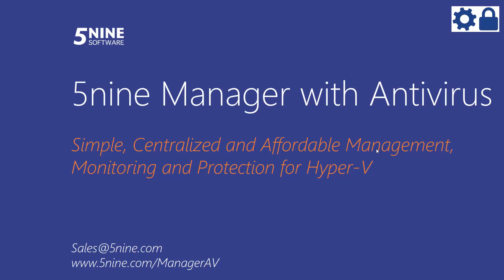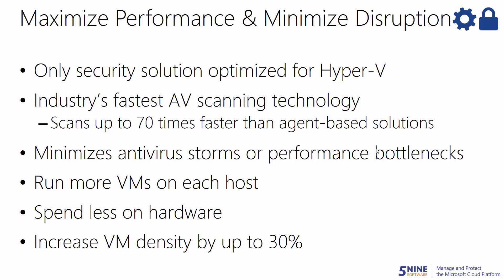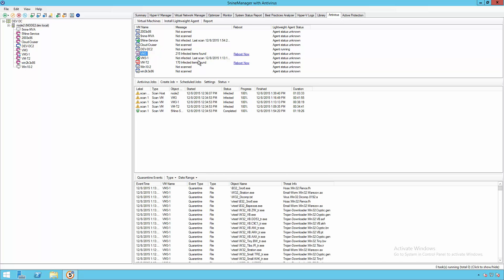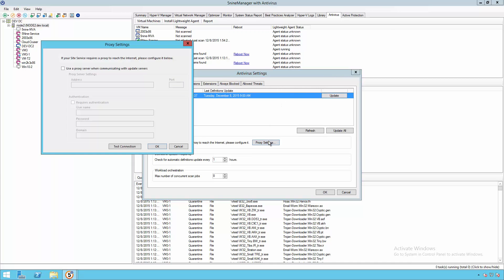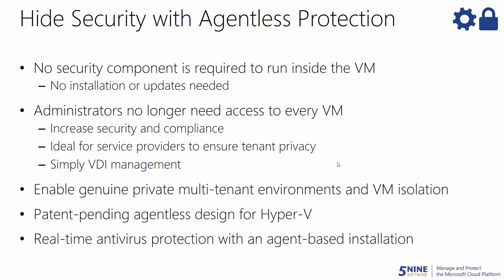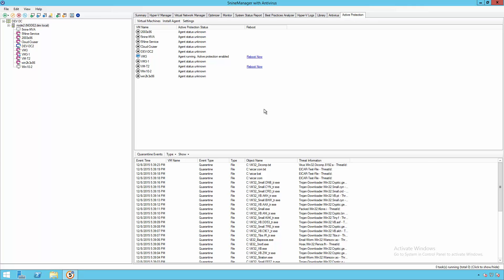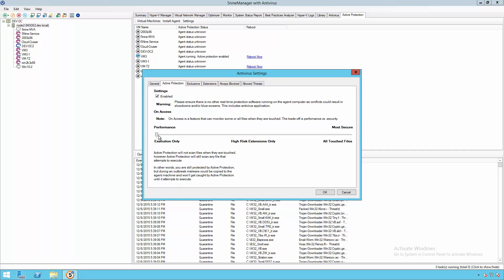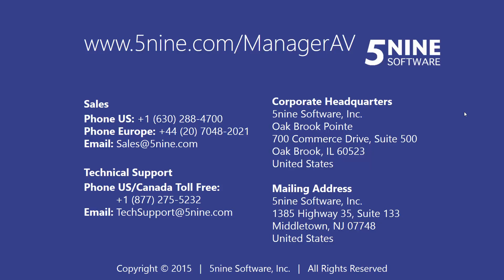5nine Manager with Antivirus - Overview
5nine Manager with Antivirus is an edition of 5nine Manager that can also protects your virtualized resources. It includes all the core functionality the easy, centralized and affordable management and monitoring solution for Hyper-V, plus the security of an antivirus engine from Bitdefender, Kaspersky Labs, or ThreatTrack. Now you can maximize your performance with the fastest and least disruptive security solution, allowing you to run more VMs on each host. 5nine’s Microsoft-certified antivirus technologies have been trusted by thousands of IT professionals worldwide to provide management and protection, without needing to be a security specialist.